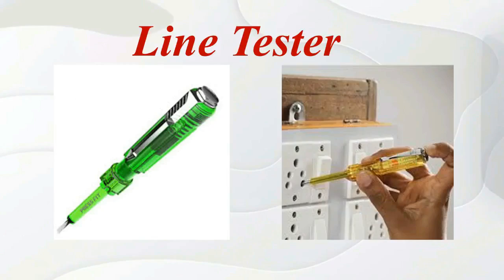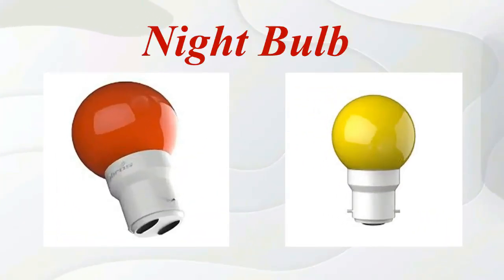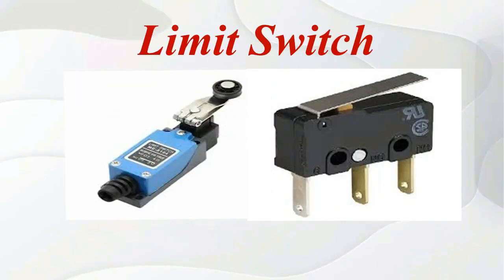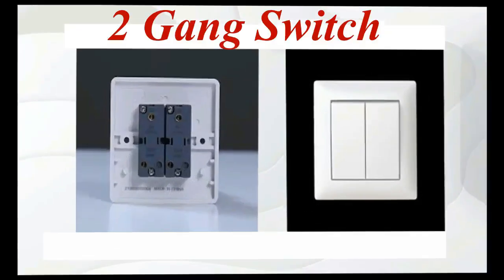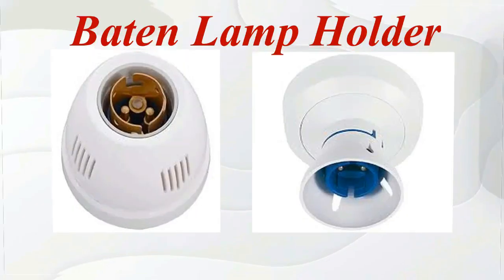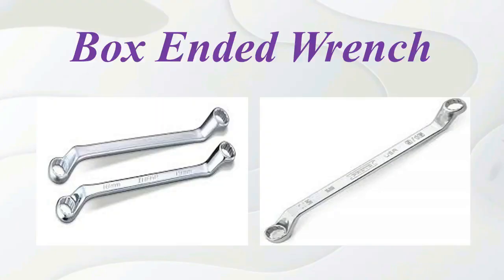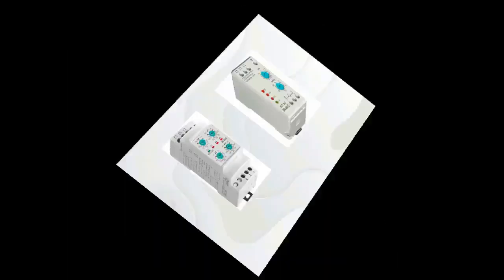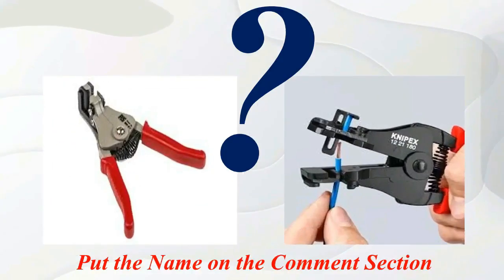Electrician House Wiring Tools and Equipment | Must-Have Tools & Devices for Electrical Wiring Work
Are you starting electrical house wiring work or just curious about the tools and equipment electricians use? In this video, we’ll show you the essential electrician tools and electrical devices needed for professional and safe wiring jobs.

🔧 Included Tools:
Pliers, Screwdrivers, Electrical Hand Drill, Wire Strippers, Measuring Tape, Voltage Tester, and more.

⚡ Included Equipment:
Breakers, Fuses, Relays, Junction Boxes, Conduits, Distribution Boards, and other wiring components.

Whether you're a beginner, a student in electrical training, or a practicing electrician, this guide will help you identify and understand each tool and equipment used in house wiring projects.

🔍 Timestamps:
00:00 – Introduction
00:35 – Basic Hand Tools
02:10 – Power Tools for Wiring
03:45 – Wiring Equipment (Breakers, Fuses, etc.)
06:00 – Safety Tips & Final Thoughts

Top 10 Electrician Hand Tools Every Beginner Must Have
How to Do Electrical House Wiring Step by Step
Electrical Wiring Diagram Tutorial for Beginners